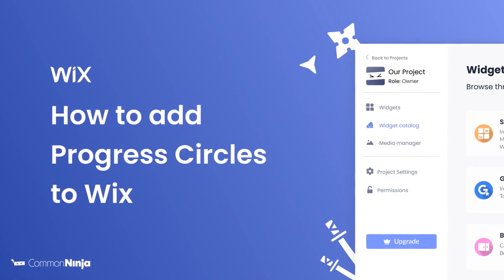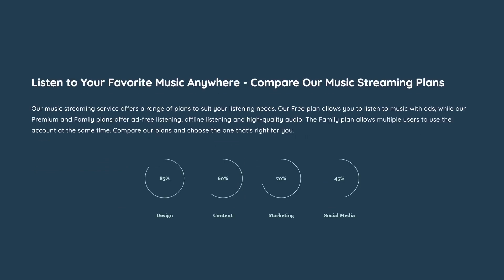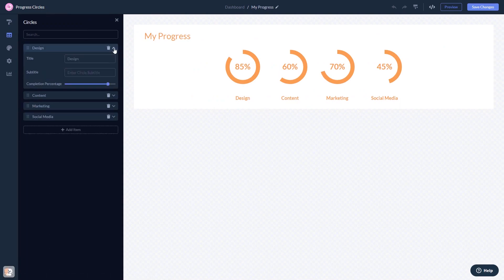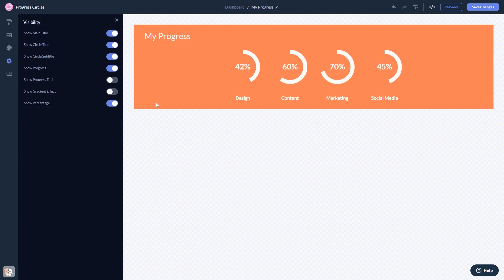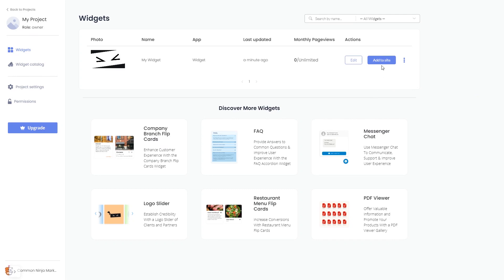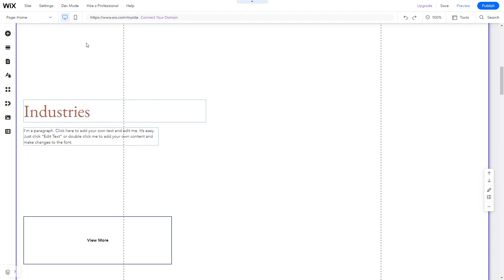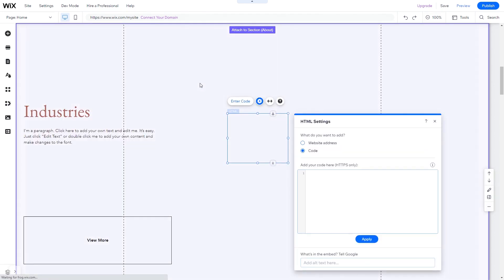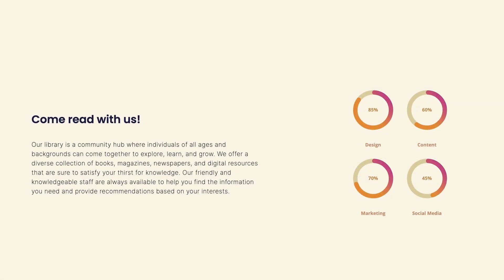How to add Progress Circles to Wix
Common Ninja’s Progress Circles widget is a visually appealing tool for showcasing progress in a clear and concise way in the shape of a circle.
With it, you can show the progress of your projects, skill learning, donation goals, and similar subjects that require a visual representation of progress.

Video Timeline
00:00 About the Progress Circles widget
00:23 Creating Progress Circles widget
00:36 Editing the Progress Circles widget
01:14 Adding the Progress Circles widget to Wix

The Progress Circles widget for Wix has a wide variety of customizable features, including:
- Multiple circles
- Multiple layouts
- Animation
- Multiple skins